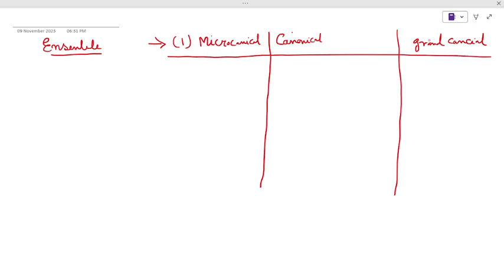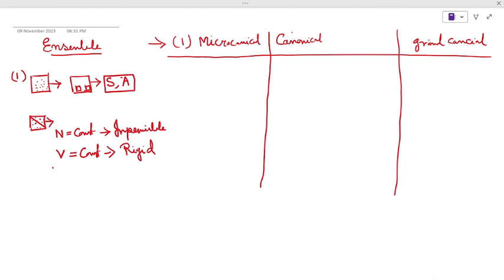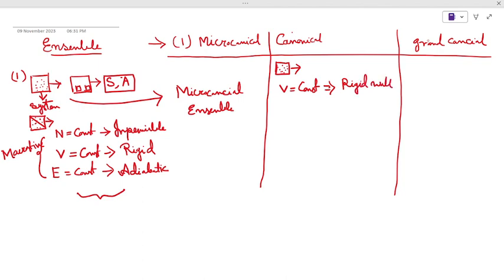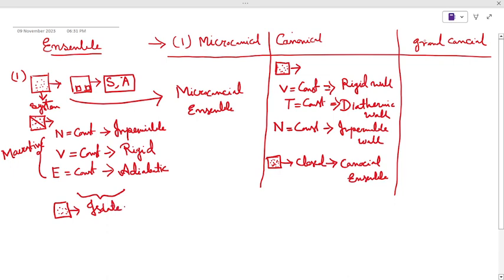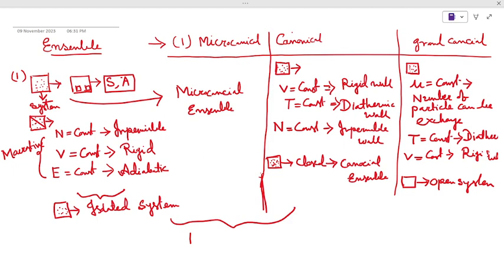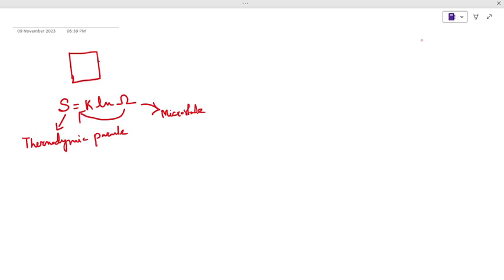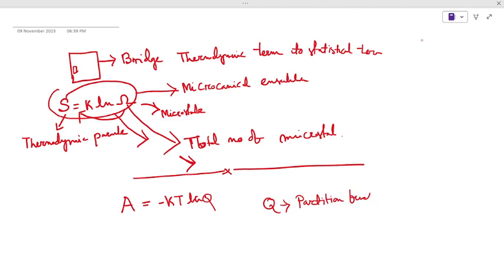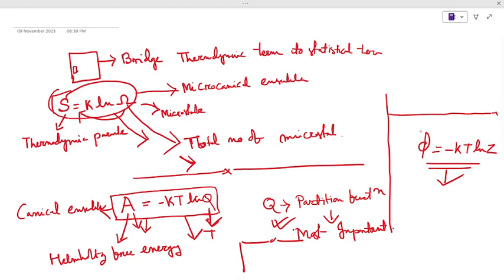types of ensemble in statistical mechanics.